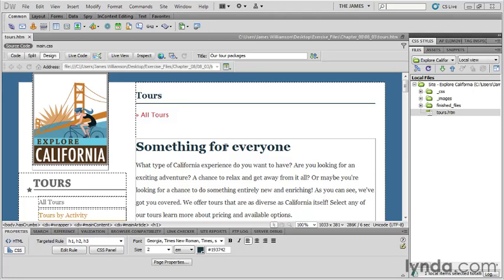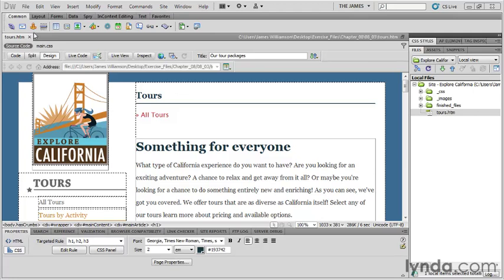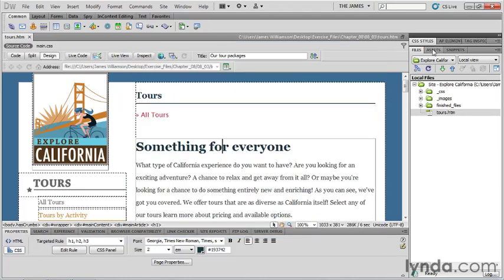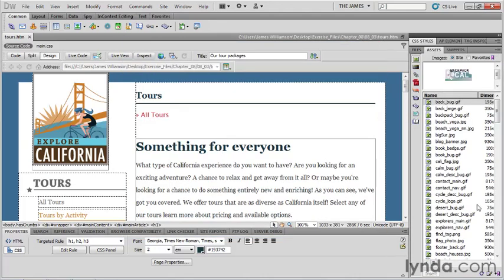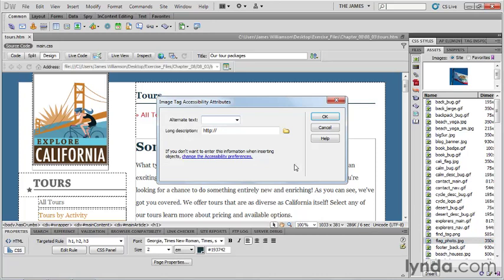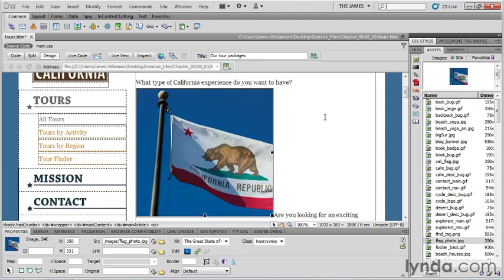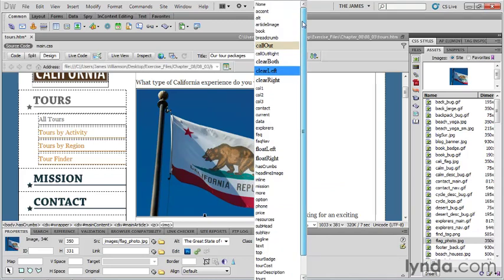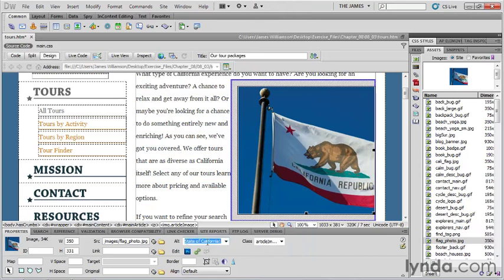Adobe Dreamweaver Tutorial - image preferences